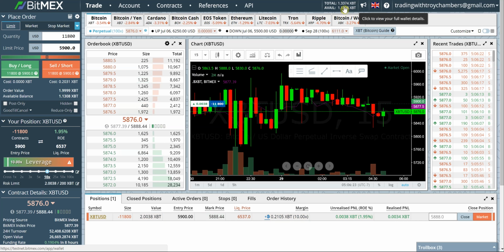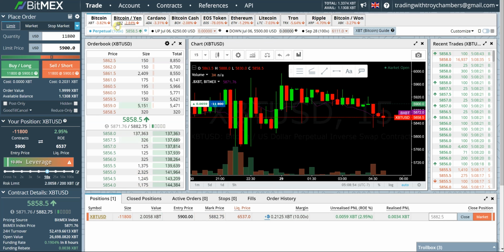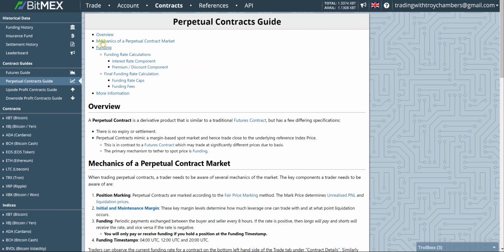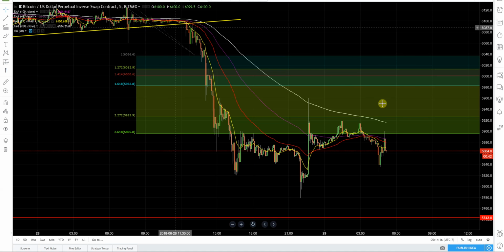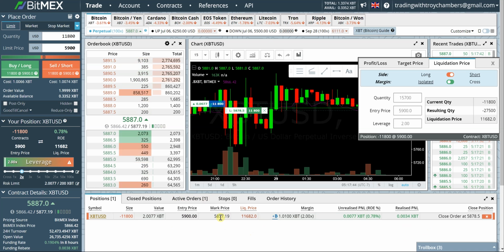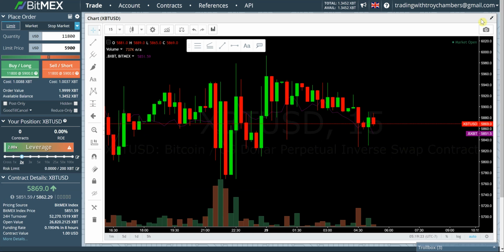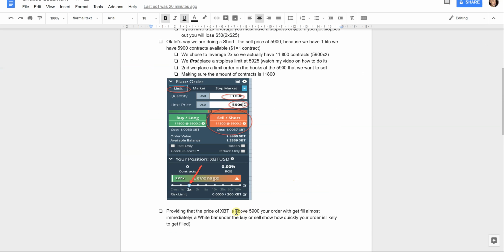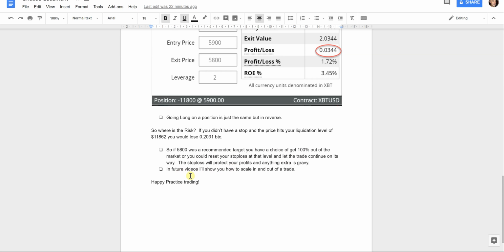bitmex intro1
Introduction into Bitmex Demo trading